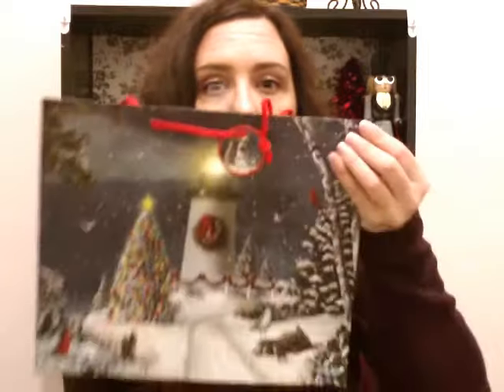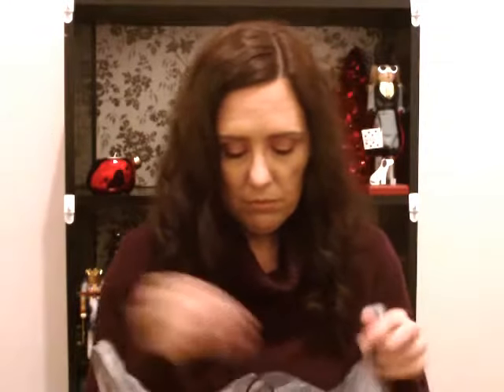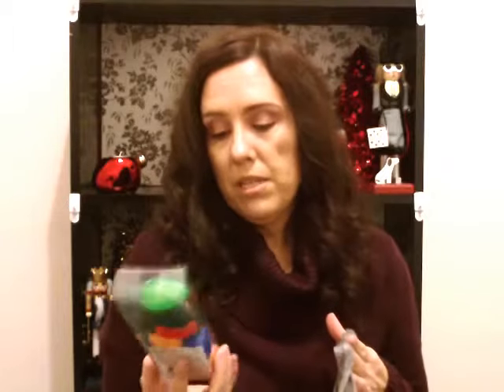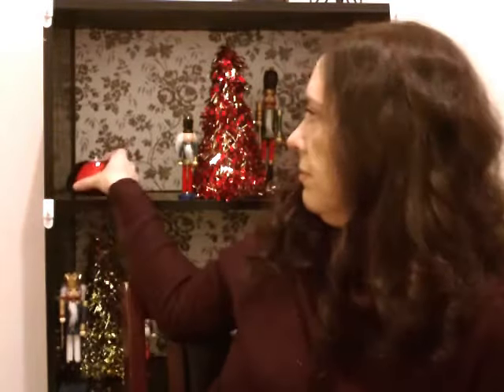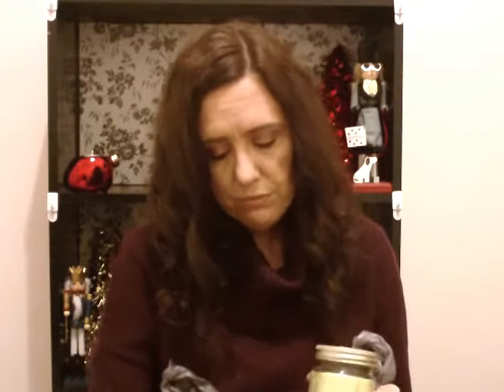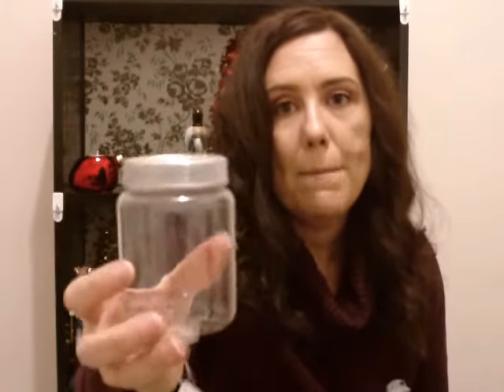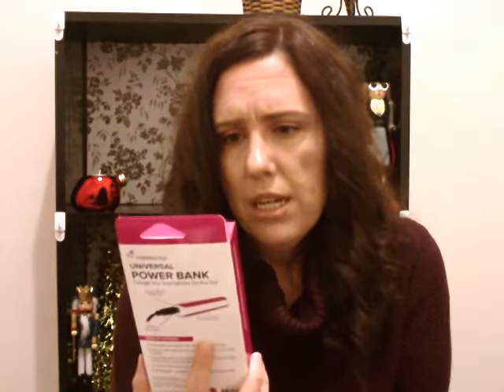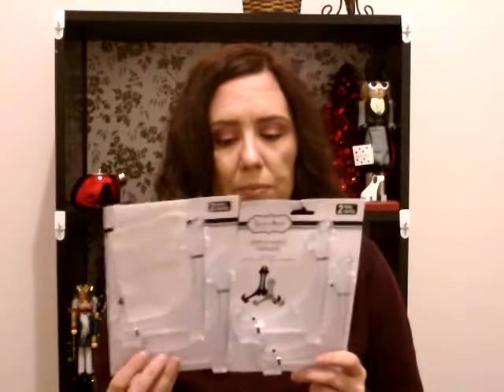Dollar Tree Haul |December 2017 |Household & Decor